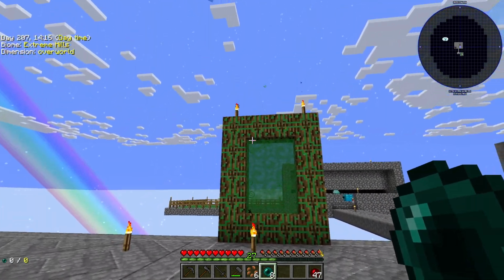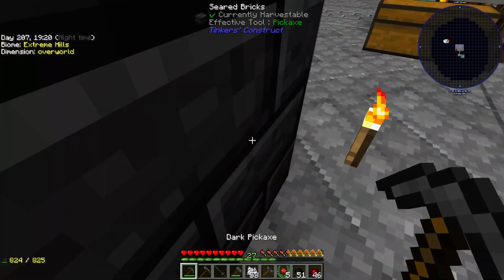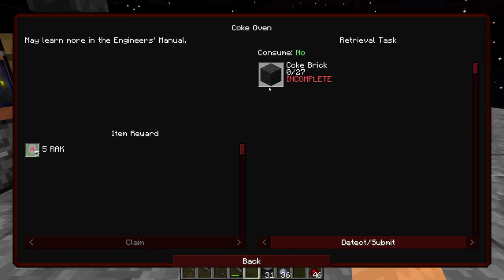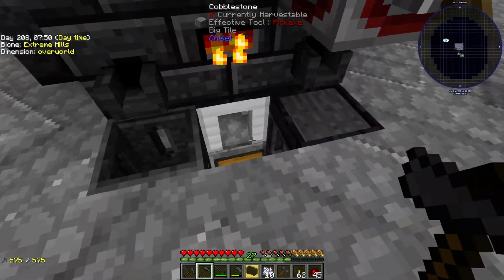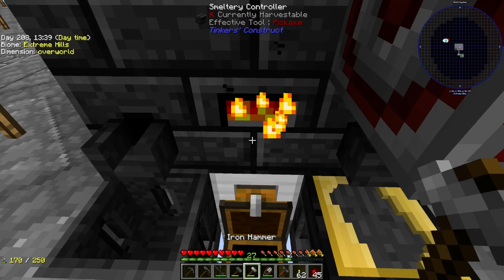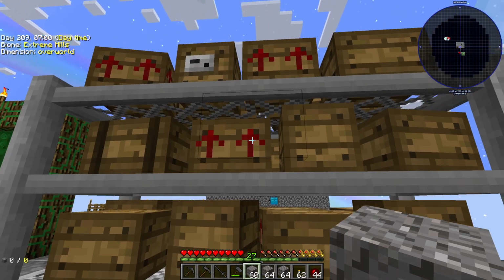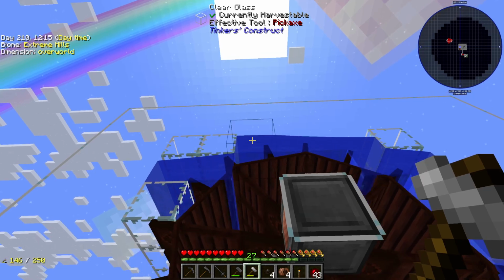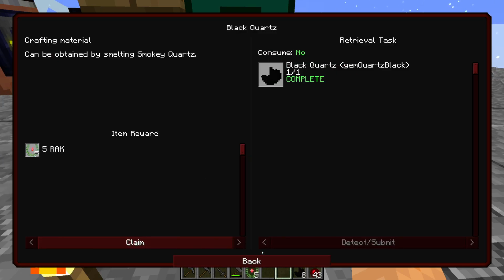Minecraft Project Ozone 3 | Episode 5 | EARLY POWER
Today we work on Immersive Engineering waterwheels for an early power source!

MODPACK INFORMATION:
Version 3.4.9
Project Ozone 3- Garden of Glass